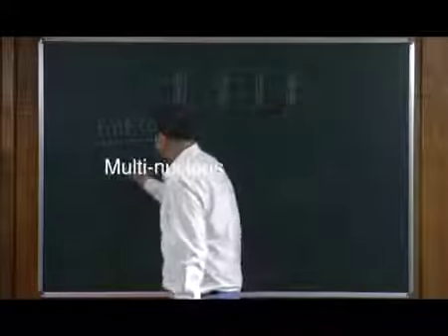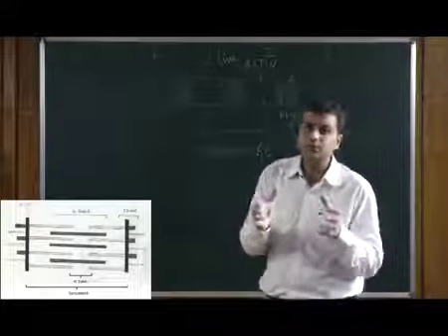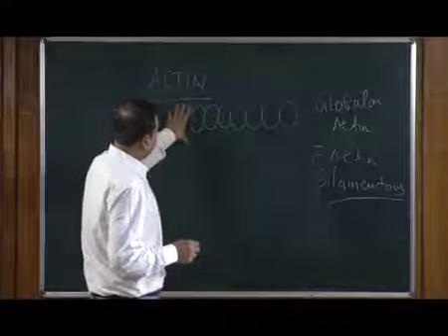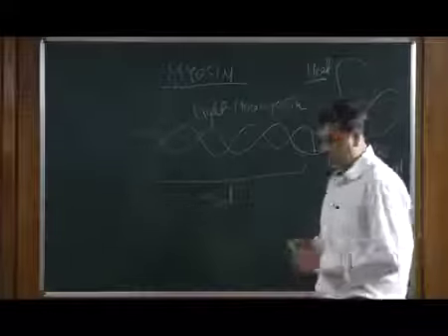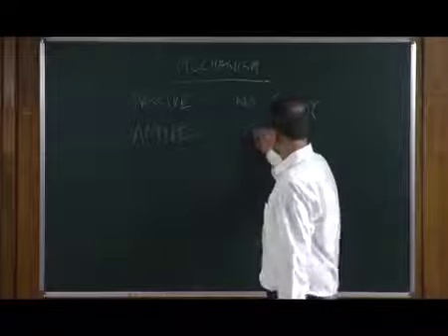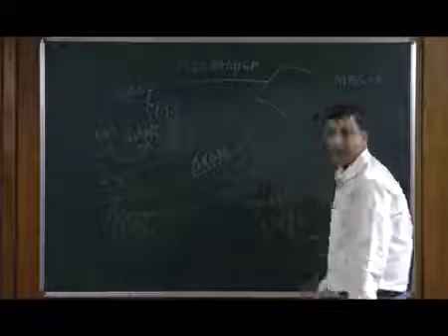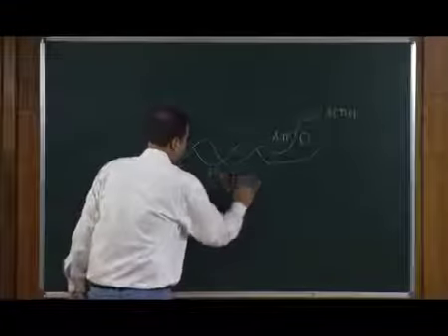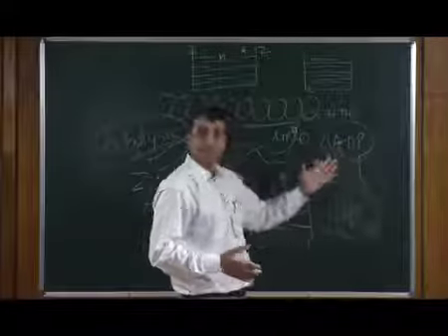Biology Class 11 Unit 19 Chapter 02 Human Physiology Locomotion and Movement L 2/5